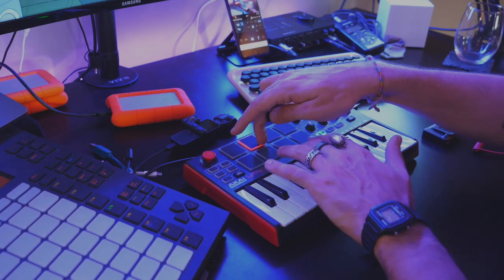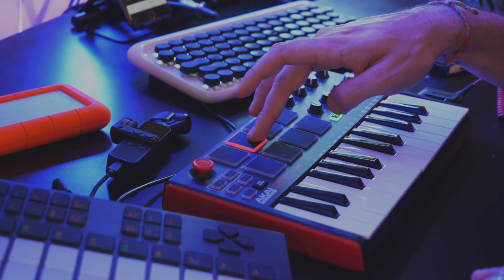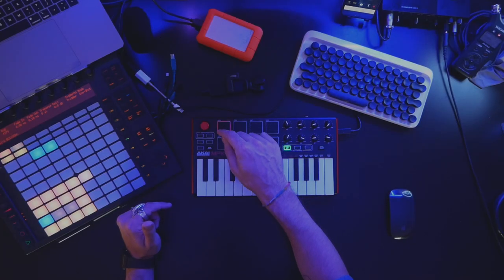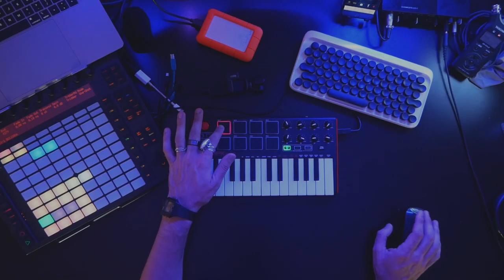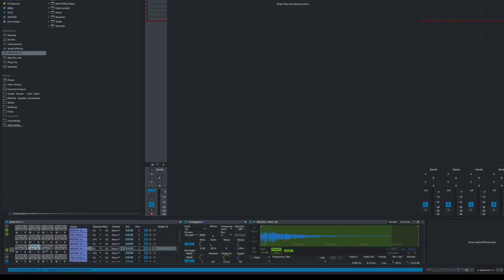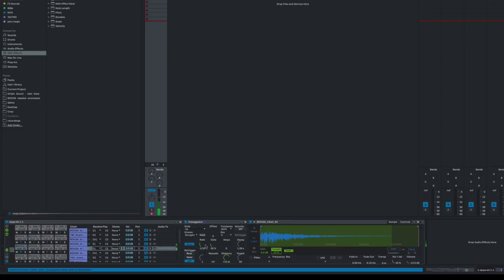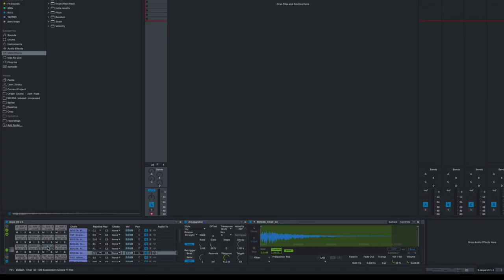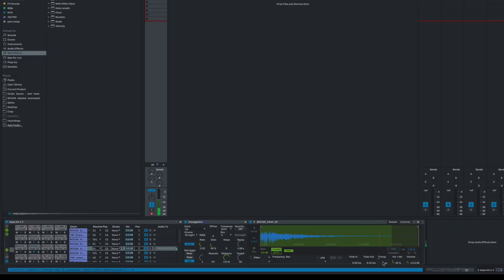Make Trap Hi Hat Patterns, Rolls, & Stutters in Ableton Live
Talking through how I create easy hihat pads and stutters by holding one pad

►Seen in this session:
Akai MPK Mini MK2

►More Gear Links:
Samsung 21.5" Curved Monitor
Focusrite Scarlett 2i2
KRK RP5 Moniotrs
Bluebird Condenser Mic
Desk Mounted Scissor Booms Stand
FoxCESD Wireless Keyboard & Mouse
Mouse Pad
Launchcontrol XL
Ableton Push
Launchpad (MKii)
DESK STANDS
Amazon Basics Laptop Stand
Amazon Basics 10 Port USB Powered Hub
Aglaia Rechargeable Table Lamp
Shure SRH440
Cool LED Lighting